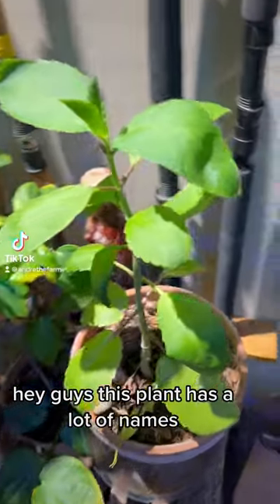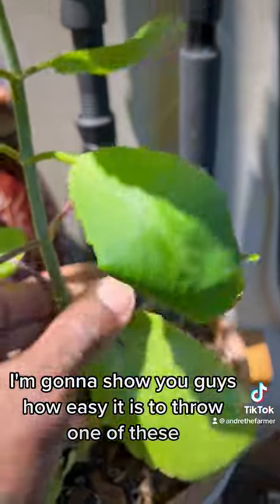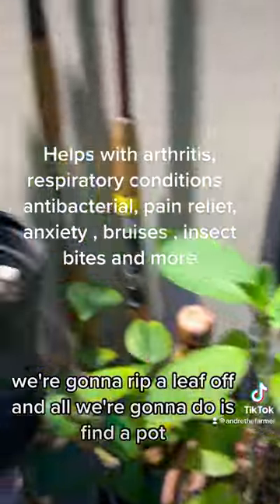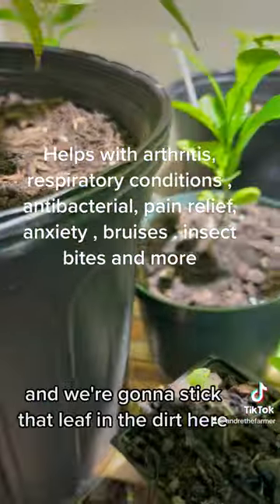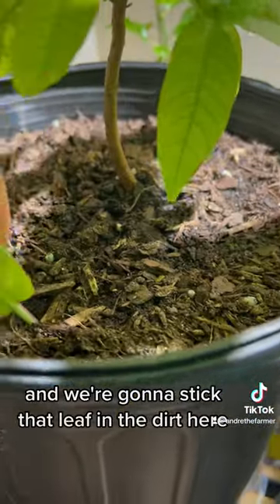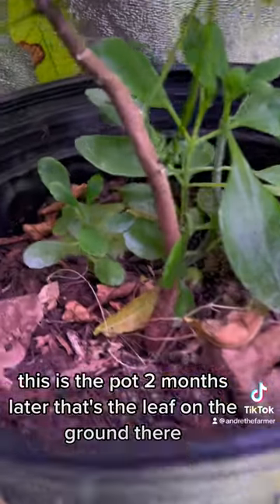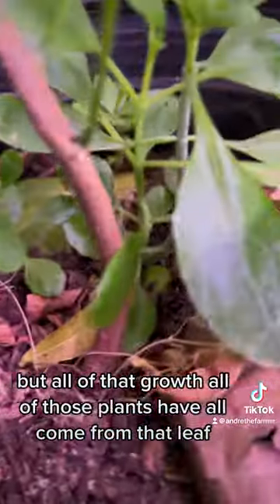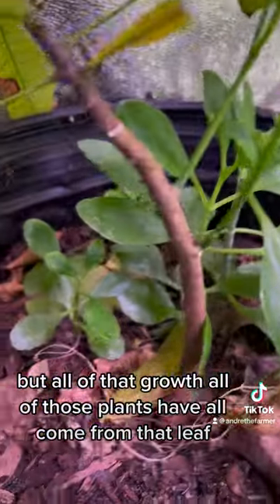The amazing Leaf of life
An introduction to Leaf of life and the medicinal benefits